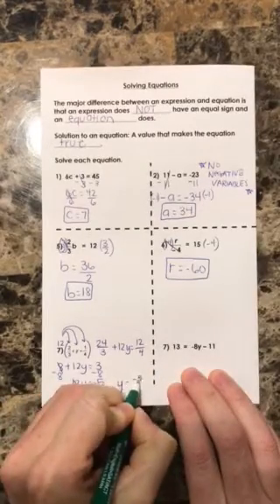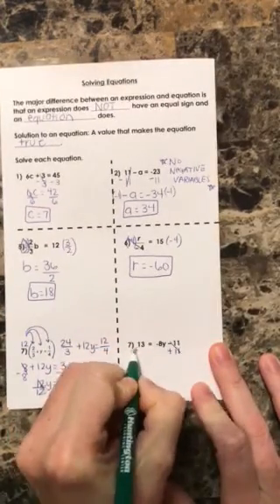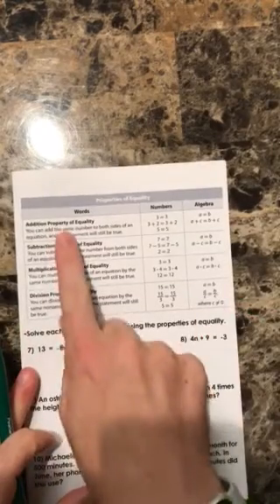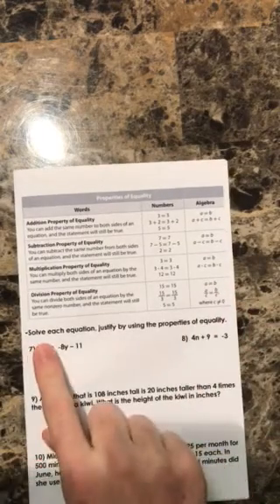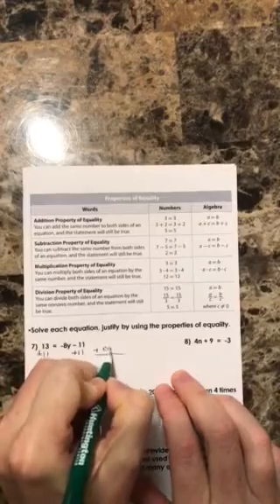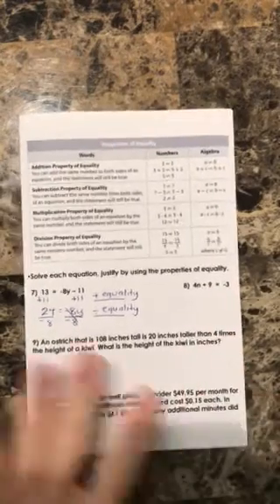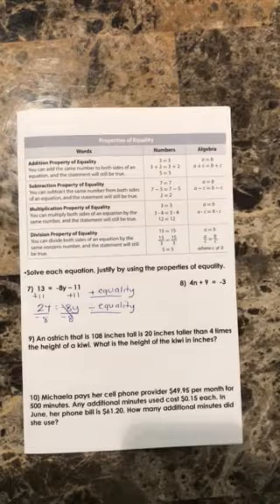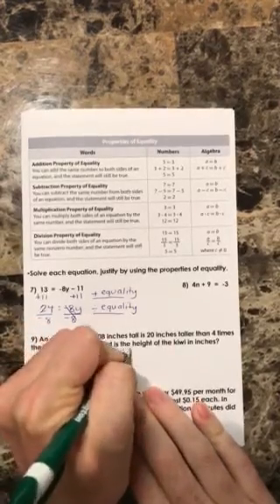One and two step notes